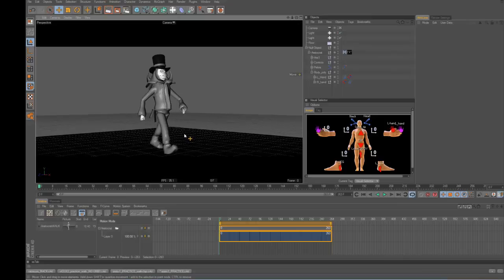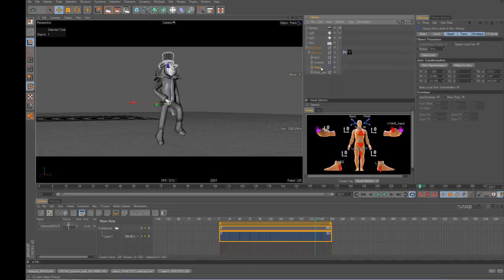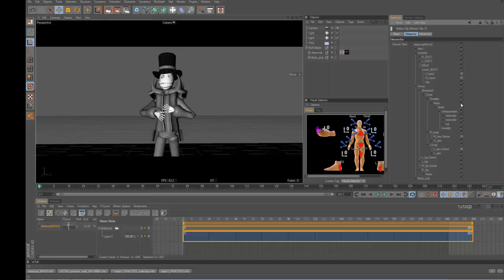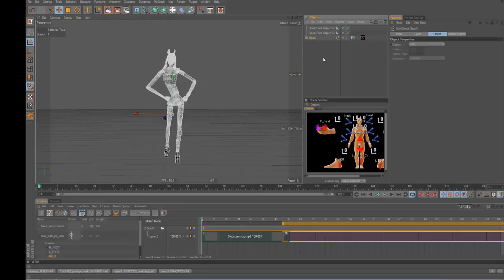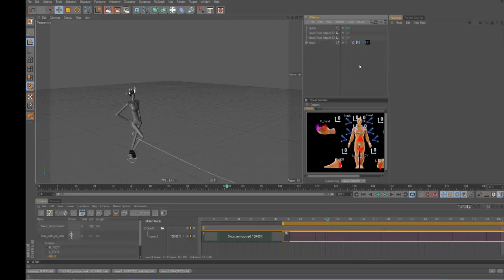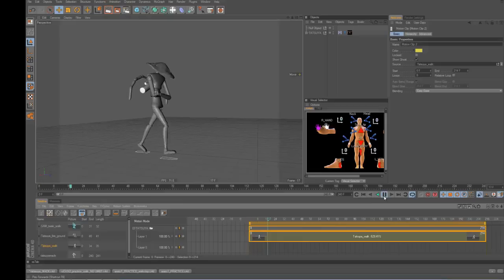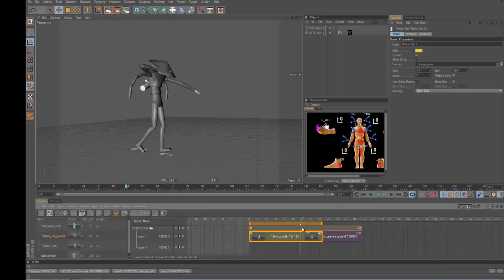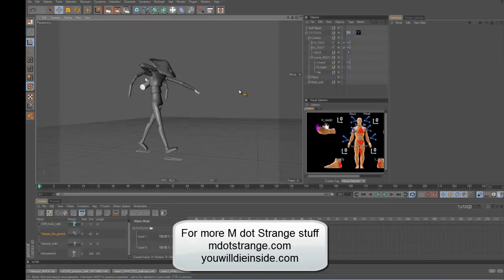Cinema 4d motion clip tips by M dot Strange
I share a few motion clip tips with Cinema 4d 11.5